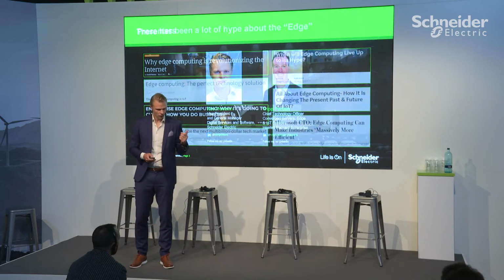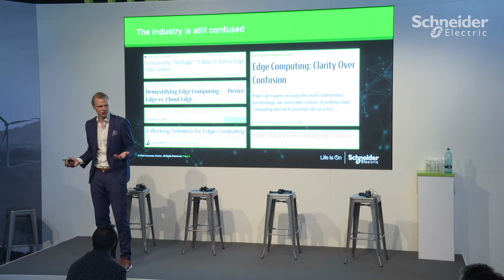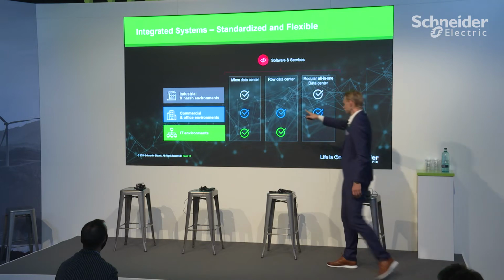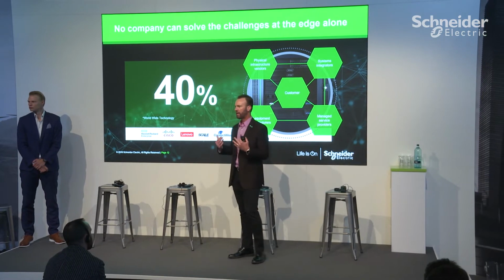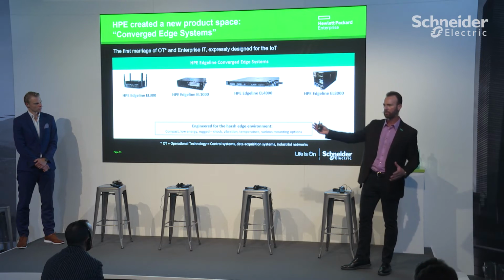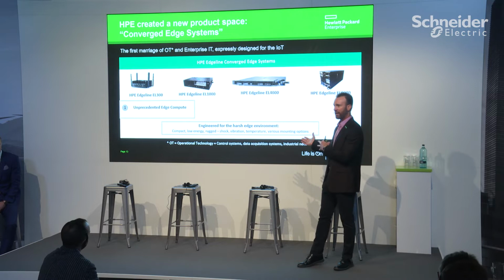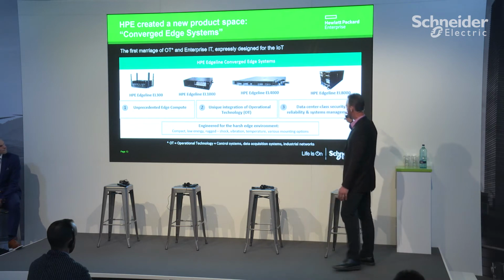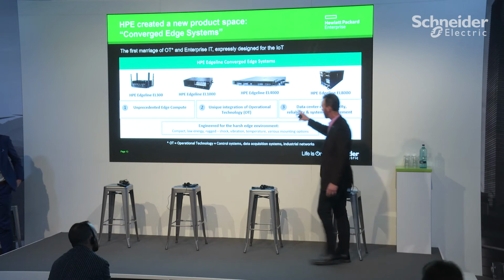Innovation Summit Barcelona 2019: Simplifying Life at the Edge | Schneider Electric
With the rise of IoT-connected devices, artificial intelligence, and edge computing, significant changes are happening with IT infrastructure management as emphasis shifts from core to edge operations. ►Innovation Summit Barcelona - Info Hub

This session will explore how you can thrive in this new, complex environment by leveraging a three-pronged approach to successful edge deployment and operations.

Join industry experts Kim Povlsen (Vice President and General Manager, Digital Services and Software, Schneider Electric) & Tripp Partain (Chief Technology Officer, Converged Servers, Edge, and IoT Systems, Hewlett Packard Enterprise) as they discuss the challenges IT professionals face and how to solve those problems with EcoStruxure Micro Data Center and leveraging the edge ecosystem with solutions such as EcoStruxure IT Expert/EcoStruxue IT Advisor, EcoStruxure Asset Advisor, or EcoStruxure IT for Partners.

This expert learning session was featured at Schneider Electric’s Barcelona InnovationSummit 2019 and discusses how Schneider Electric's EcoStruxure IT can be used to thrive in the IT industry.